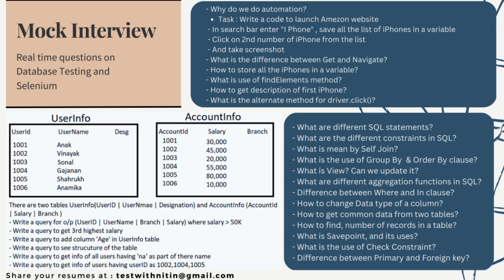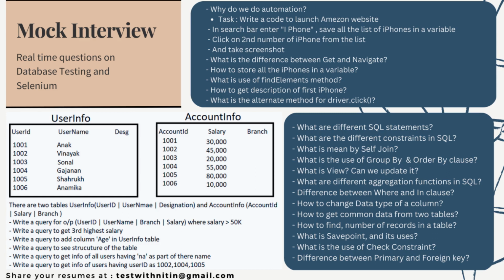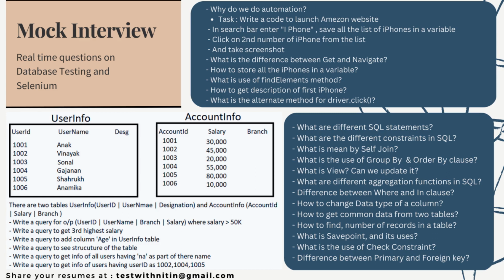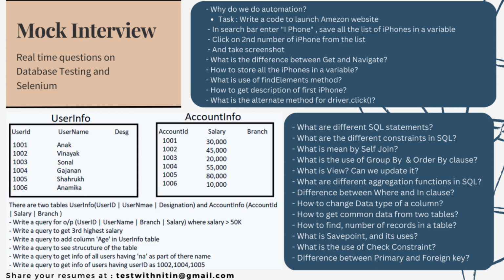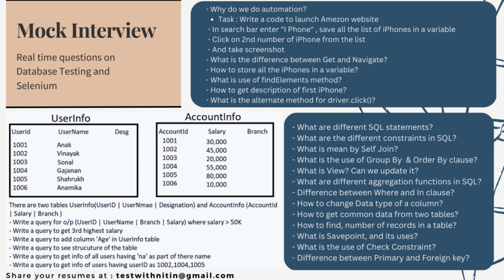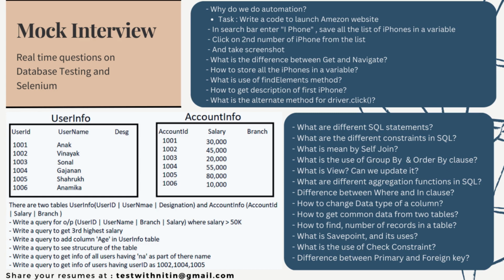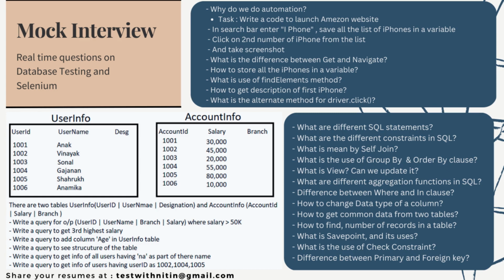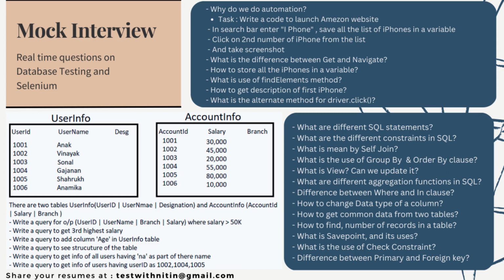Real time Questions & Answers on DATABASE & SELENIUM | SQL Questions | Software Testing Zone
Manual testing, Automation testing, Slenium, Webdriver, SQL questions and answers, Real time Questions & Answers on DATABASE & SELENIUM | SQL Questions | Software Testing Zone |